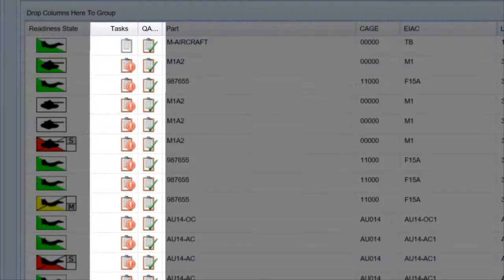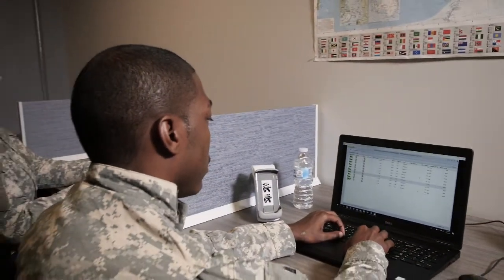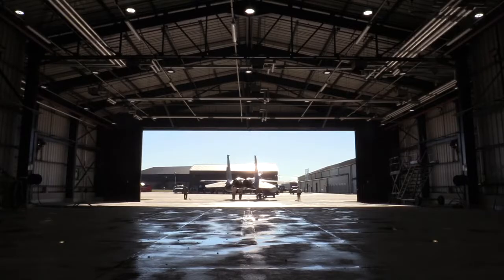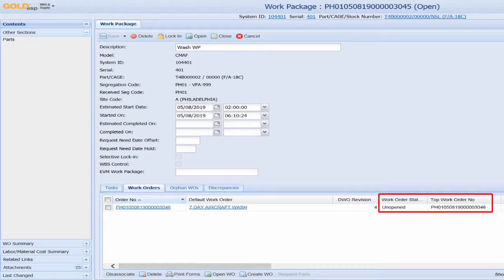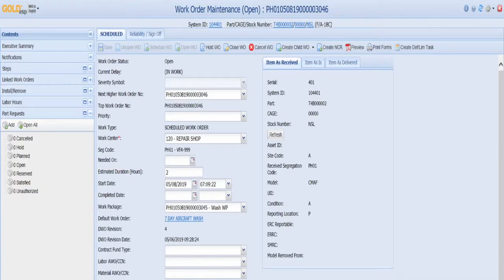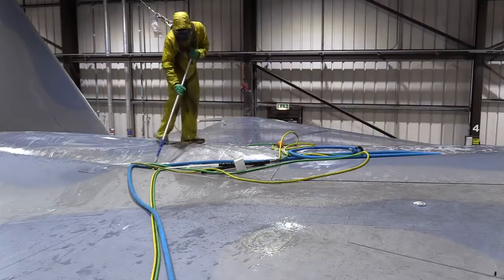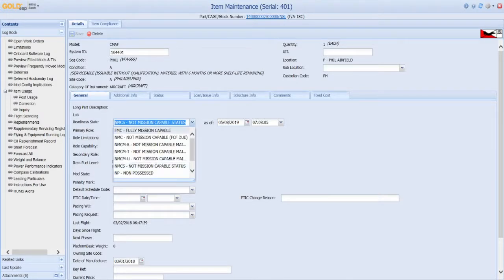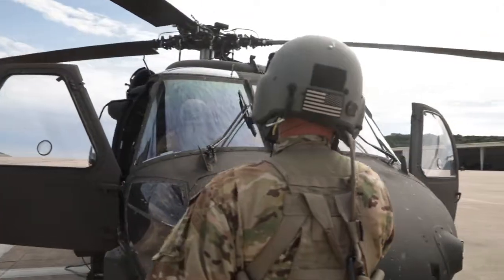GOLDesp Demo 1: MAINTENANCE MANAGEMENT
GOLDesp is a fully integrated MRO & Supply  solution supporting various levels of maintenance services for complex assets in land, air, sea and space environments. GOLDesp enables maintenance planners to effectively track and schedule maintenance tasks on an interactive, color-coded status board. Its maintenance functionality is directly integrated with its supply capabilities. As work is performed and materiel is consumed, stock is maintained at proper levels to ensure maximum mission readiness.